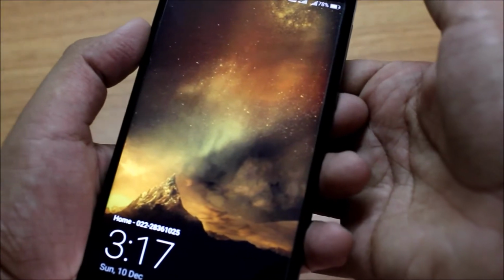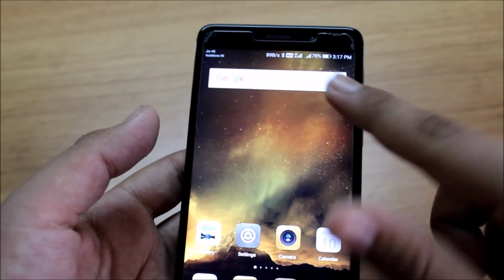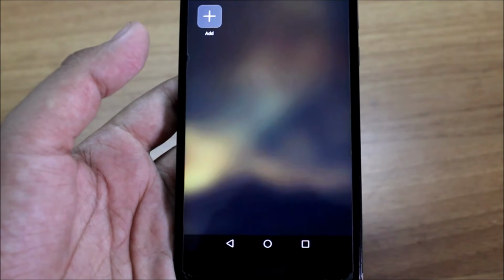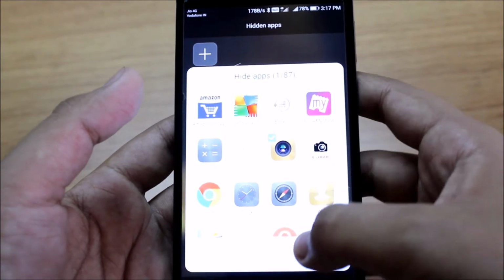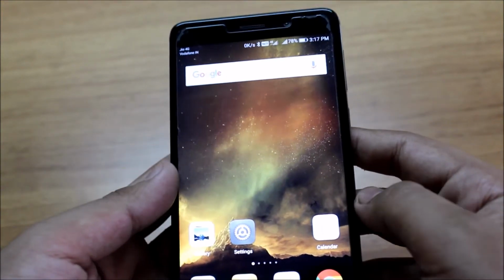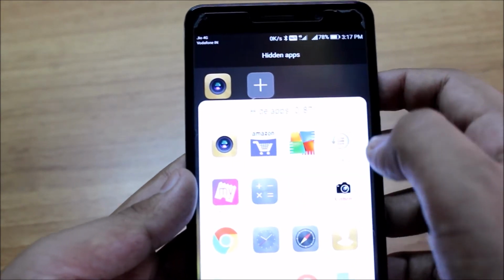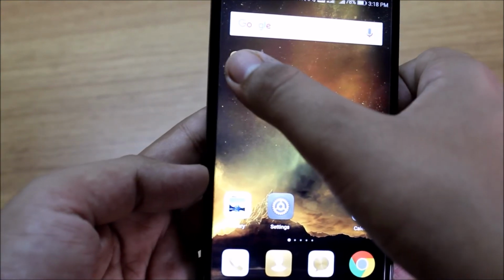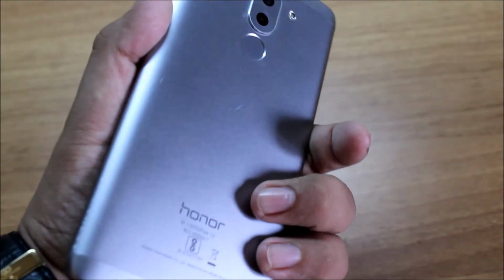How to hide apps in Honor 6X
Its very easy to hide apps in honor 6x but most people don't know about it. Learn how to do it by the video up there.